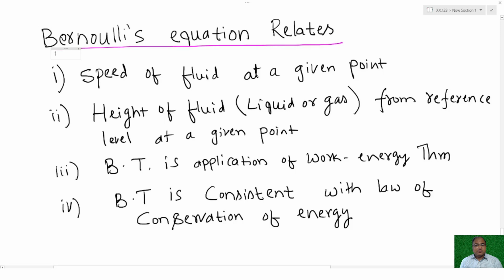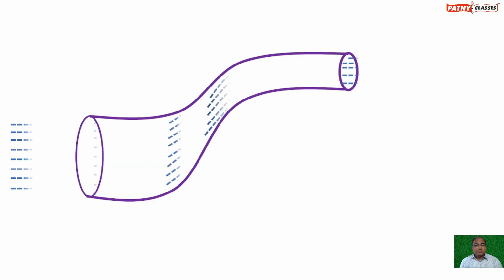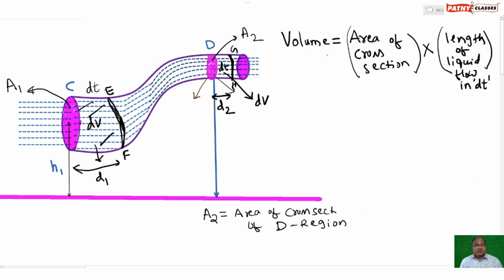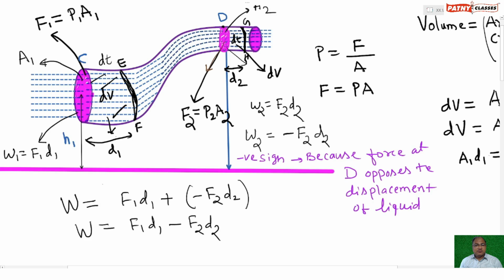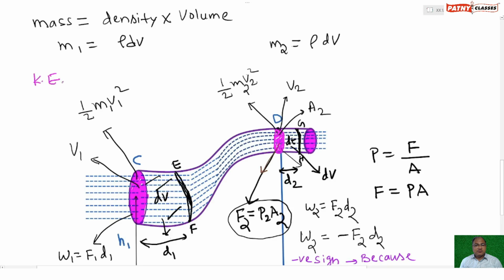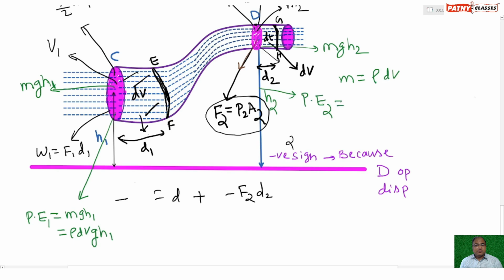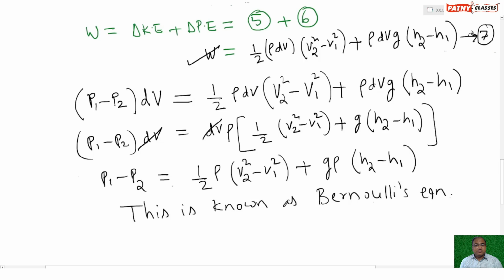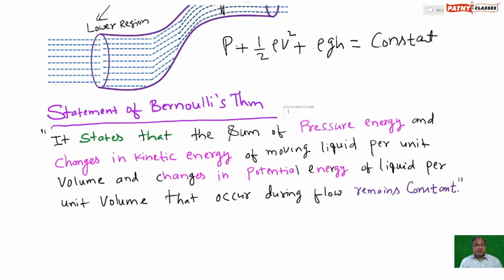Bernoulli's Principle derivation |Application of Bernoulli's equation |12th Physics Fluid mechanics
I derived Bernoulli's equation by  animation of liquid flow in non uniform pipe. this principle based on calculating change in kinetic energy of liquid flow. general form of Bernoulli’s equation derived.
Bernoulli’s equation related to speed  of fluid based on work energy theorem and law of conservation of energy.
Derivation  Bernoulli’s  theorem  meaning and derivation - fluid mechanics . what is Bernoulli's principle explained with all calculations and derivation. Bernoulli’s  law based on law of conservation of energy. Bernoulli’s theorem and pressure energy relationship. Concept of Bernoulli’s theorem based on law of conservation of mechanical energy. Fluid mechanics - Deriving Bernoulli’s equation. How to calculate work done in transporting liquid from one end to other end
How to find mechanical energy   of liquid if flowing in non uniform tubular section
12th Physics - fluid mechanics
fluid mechanics- 12th physics
mechanical properties of fluids-Bernoulli's theorem
 derive  Bernoulli’s theorem by using non uniform tube
expression for work done-liquid flowing in non tubular section ;W=Change K.E +change in P.E.
pressure and force relation ship in liquid flow
How to derive  Bernoulli’s theorem by using non uniform tube.
How Bernoulli’s theorem related speed , law of conservation of energy.
mathematical calculation to derive Bernoulli’s equation .
How to calculate volume of liquid flowing through non uniform pipe.
How to calculate work done in transporting liquid from one end to other end.
How to find potential energy of liquid if flowing in non uniform tubular section.
How to find kinetic energy  of liquid if flowing in non uniform tubular section.
statement of Bernoulli’s theorem.

timestamping
00: 00 introduction
00:31 what are fluids
01:00 Bernoulli's equation related to
01:48 diagram showing non uniform cross section
02:22 animation of liquid flow in non uniform pipe
04:19 notations in non uniform tube with liquid flow explained
05:51 volume of liquid flow through pipe explained
07 : 13  volume liquid flowing is calculated
10:46 calculating work done  which is equal to mechanical energy
12:55 calculating change in kinetic energy of liquid flow
14:36 discussing  potential energy at upper end and lower end
15:26 calculating change in potential energy at upper end and lower end
16:40 expression for work done-liquid flowing in non tubular section ;W=Change K.E +change in P.E.
17:36 joining equations to get Bernoulli’s equation
17:36 joining equations to get Bernoulli’s equation
17:58 Bernoulli’s equation derived
19:07 general form of Bernoulli’s equation derived
20:00  statement of Bernoulli’s theorem

Channel name :  PATNY CLASSES
Subject : Physics
Chapter name: mechanical properties of fluids ( fluid mechanics )
Topic name :  Bernoulli’s theorem  obtaining Bernoulli’s equation